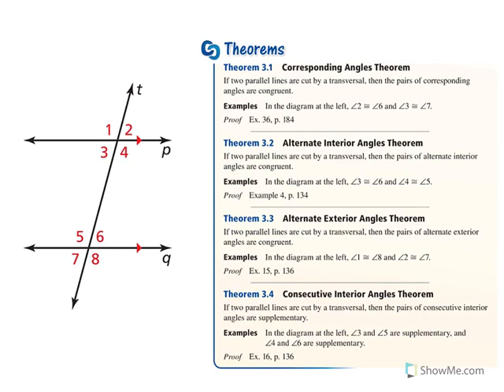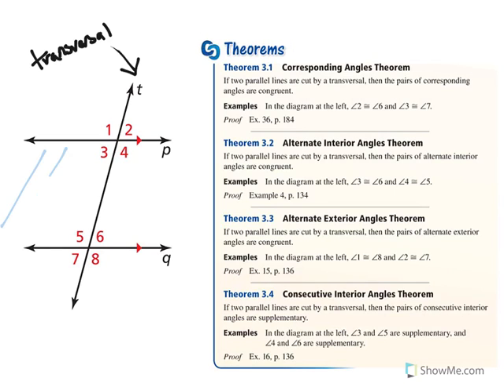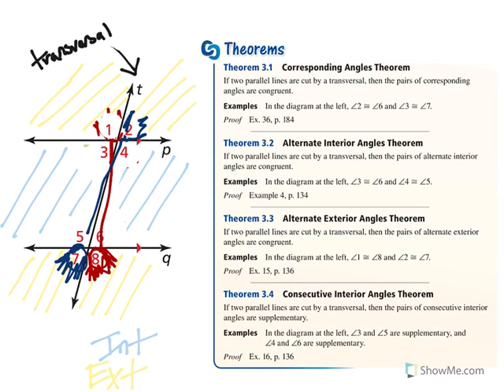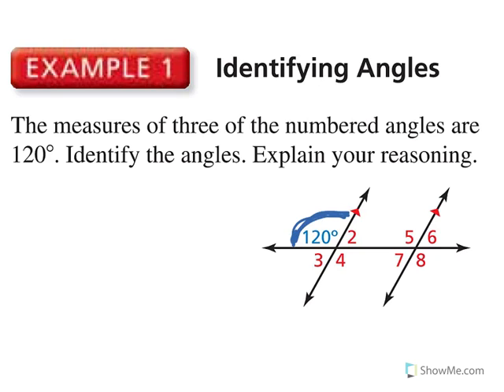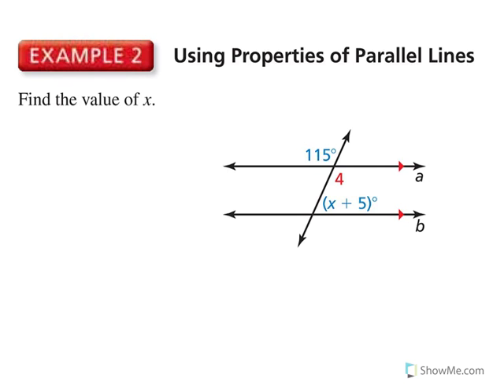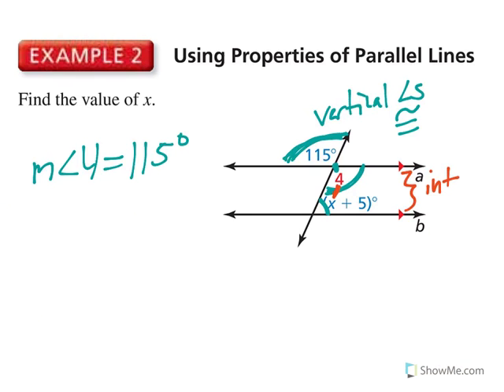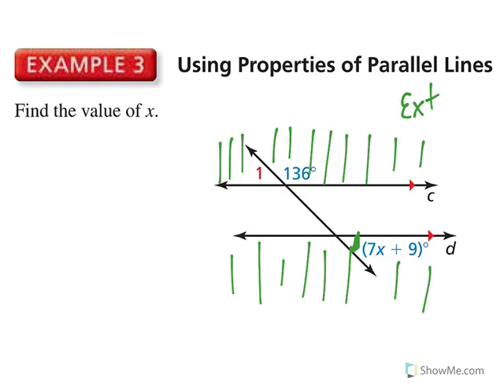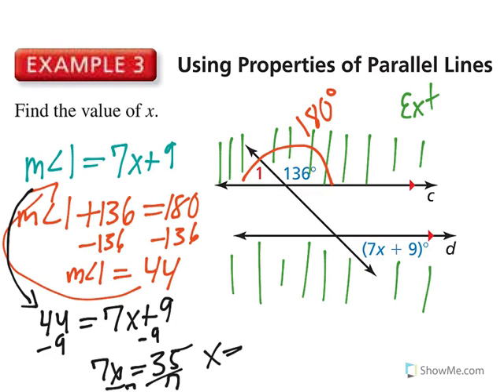3.2 Parallel Lines and Transversals